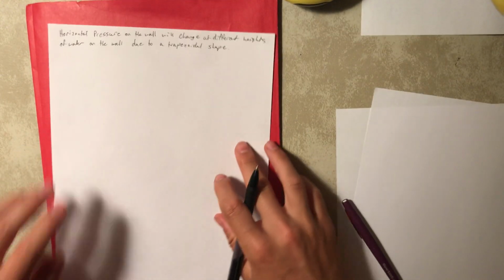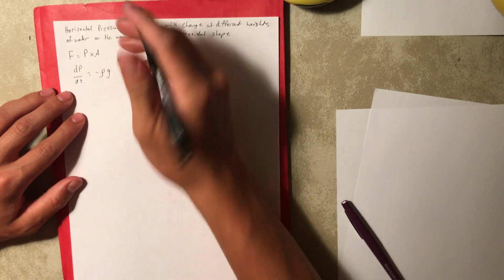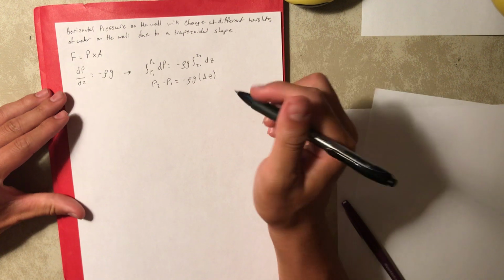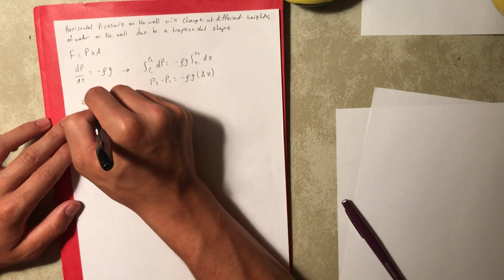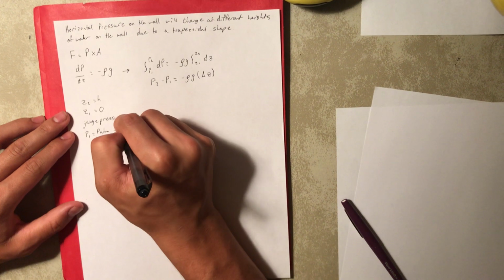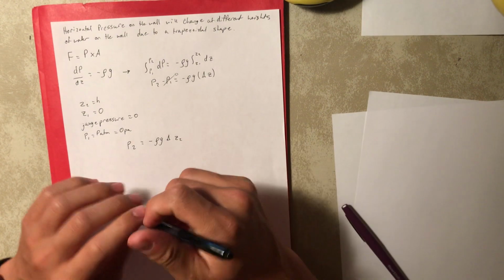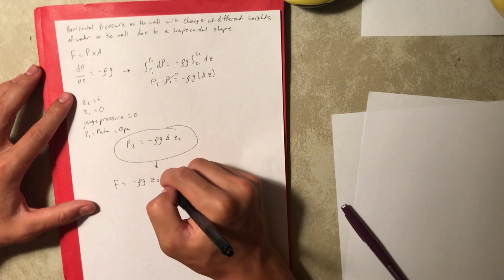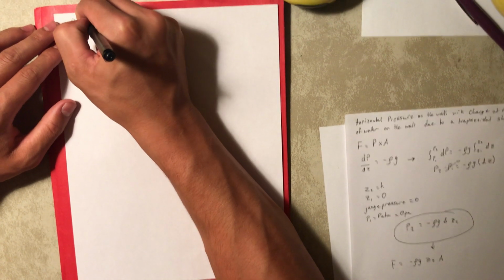Exam 1 Thermodynamics